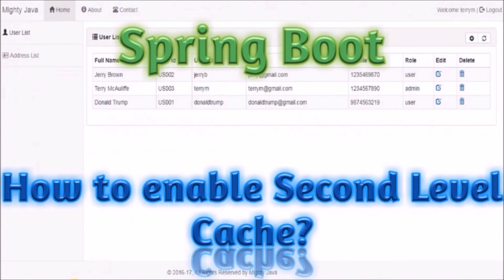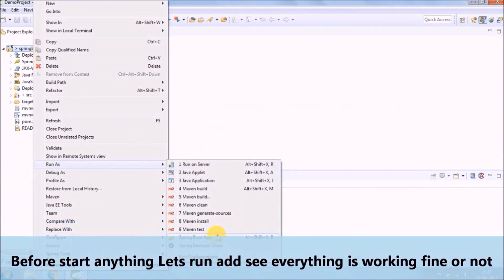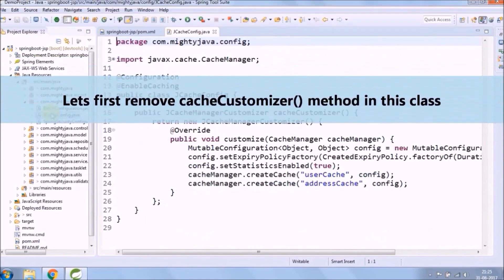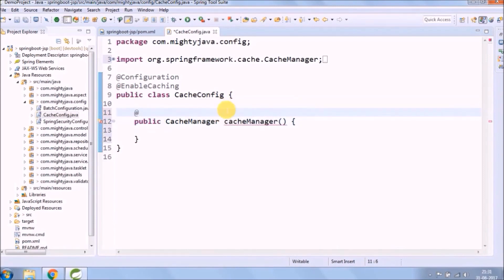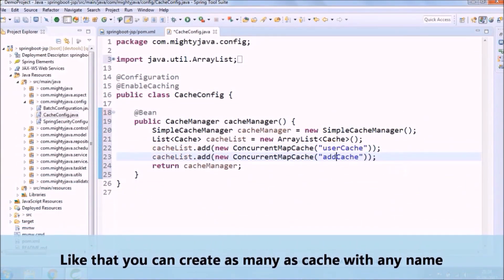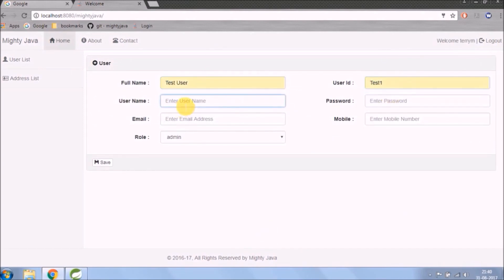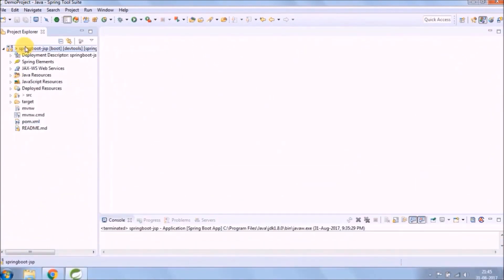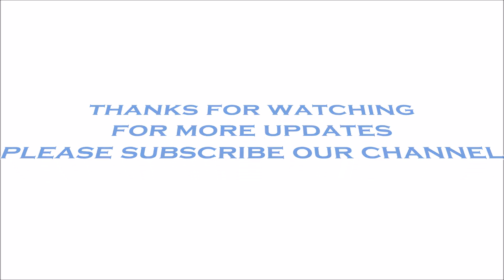25 - Spring Boot Tutorial : Second Level Cache